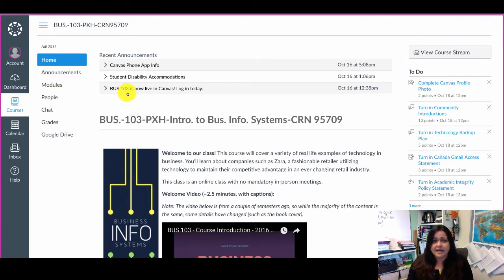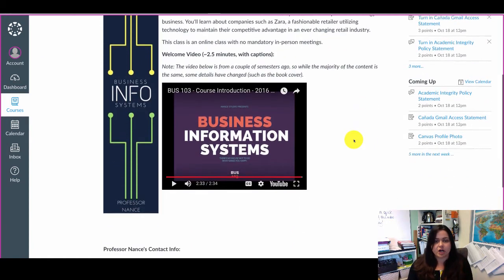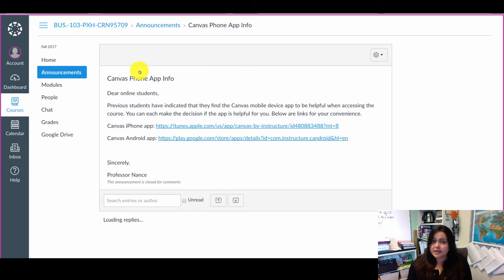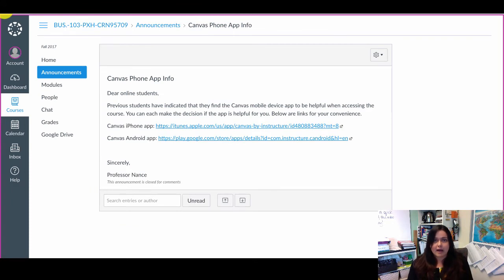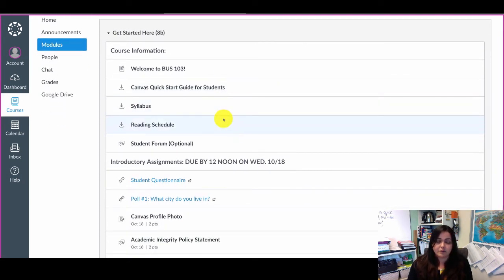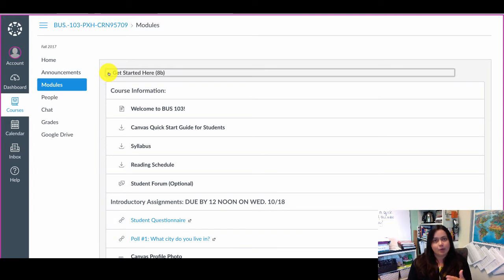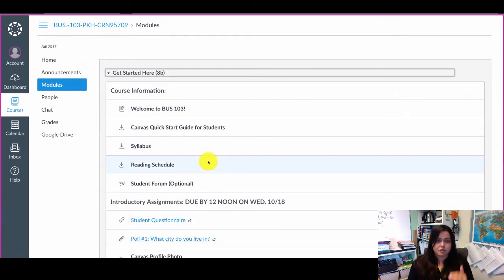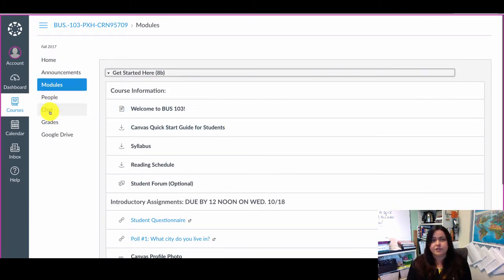BUS 103: Navigation Video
Welcome to BUS 103, Intro to Business Information Systems! Please take a few minutes to watch this video to learn how to navigate our course and to hear about how the course is set up.